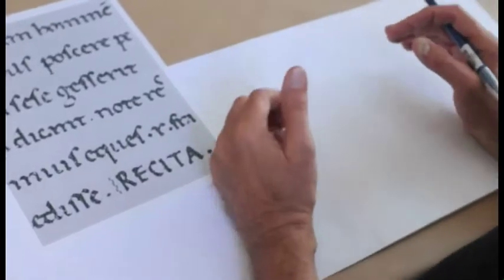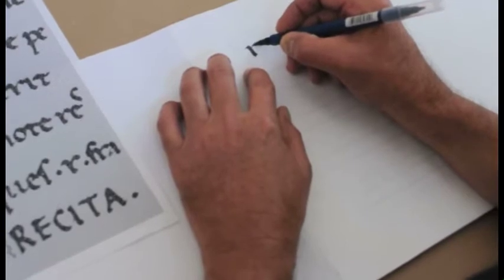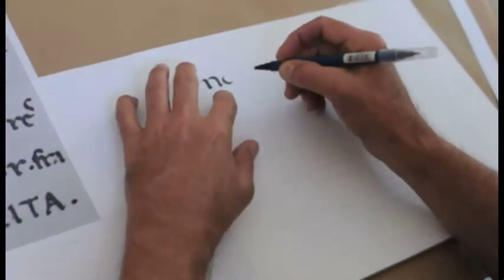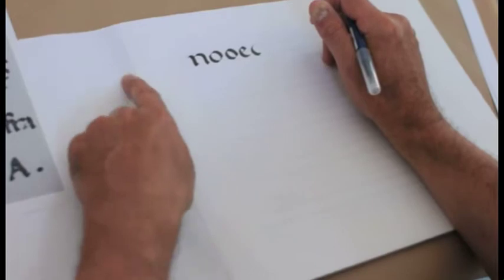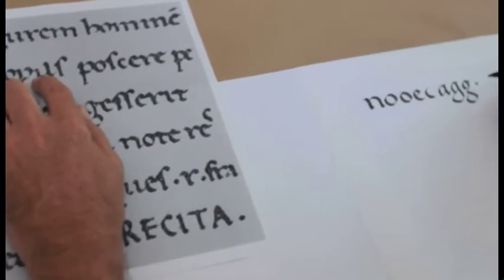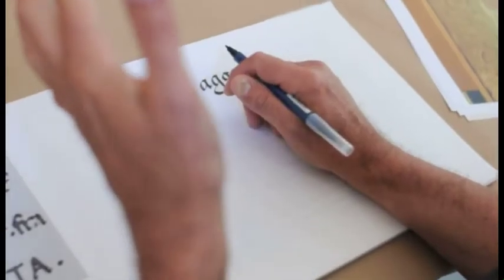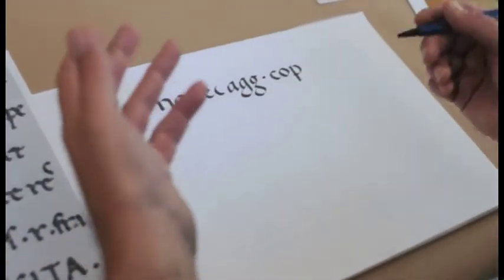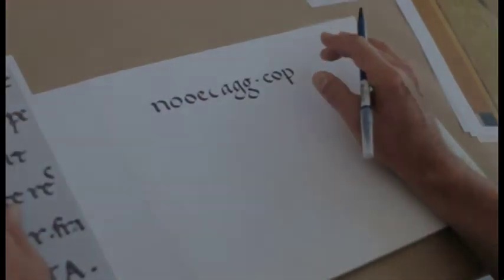Sumner Stone writes Littera Humanistica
Sumner Stone writing Poggio Bracciolini minuscule letters, Type@Cooper Condensed program, Summer 2011.